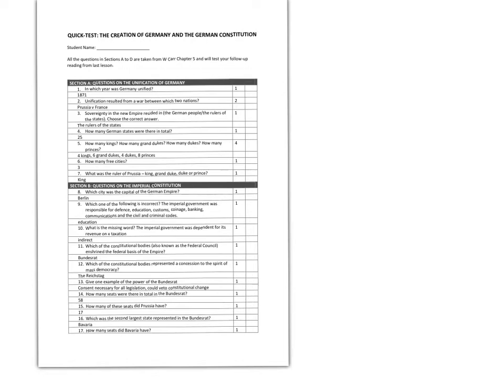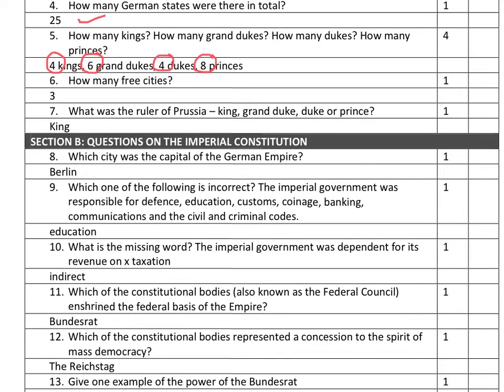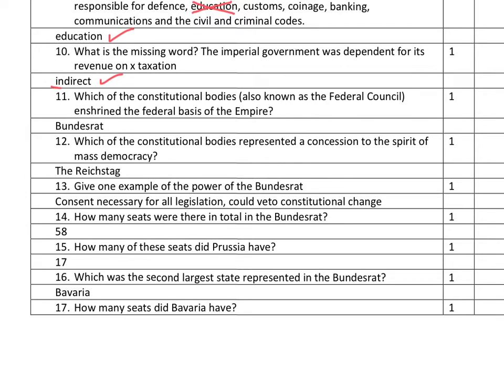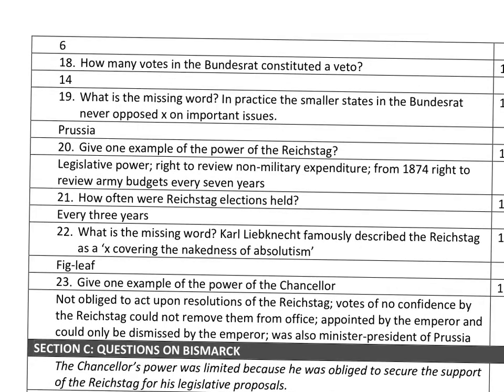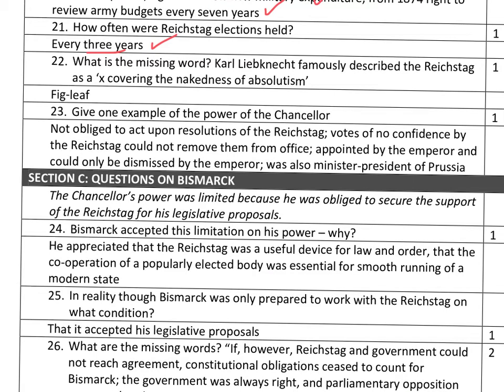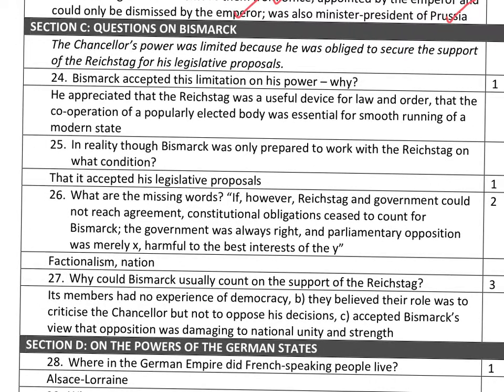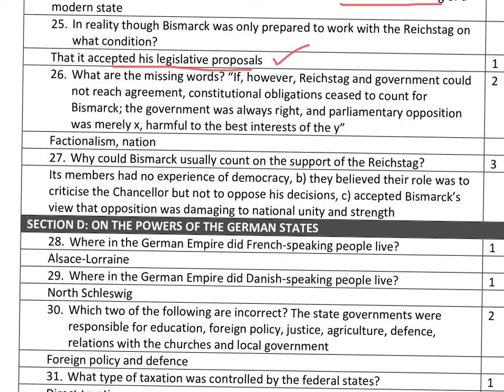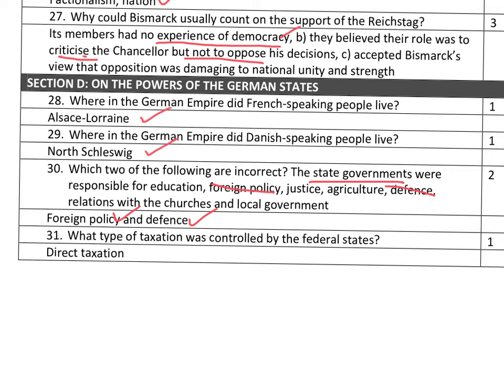German constitution - fact test answers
A walk-and-talk through the answers to the factual test about The Creation of Germany and the German Constitution